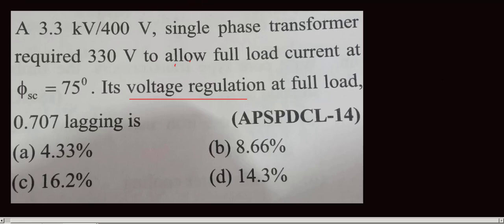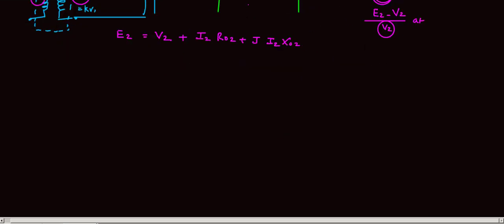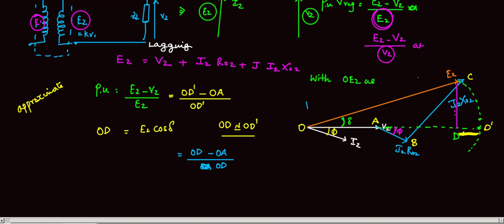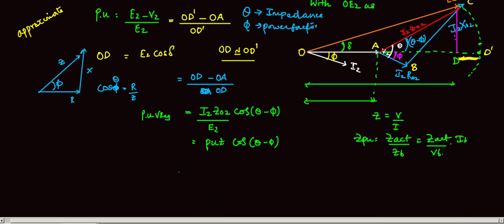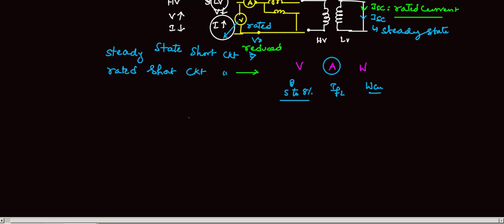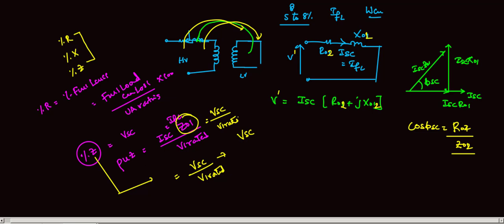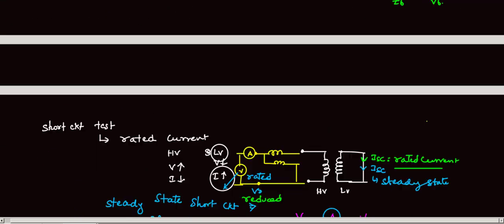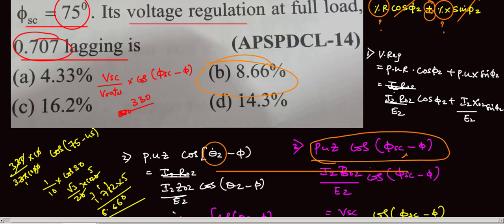VOLTAGE REGULATION OF TRANSFORMER FOR TRB /APTRANSCO